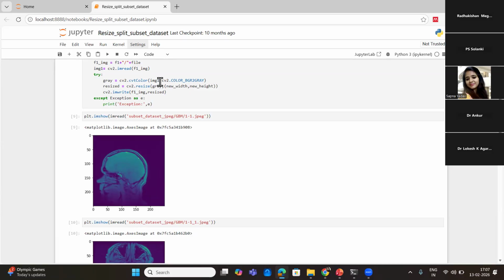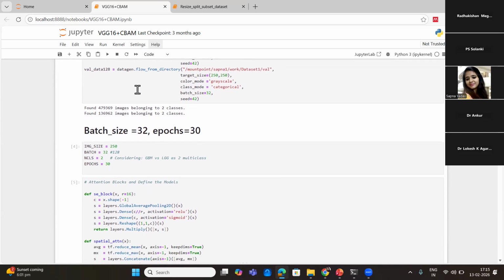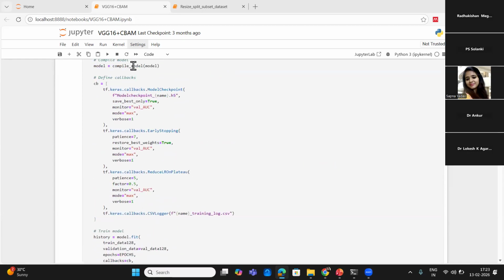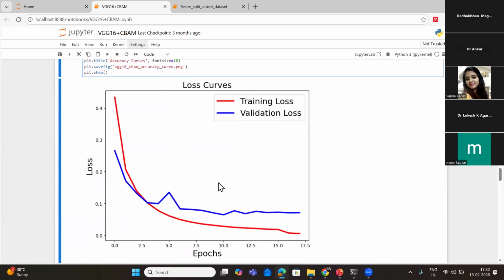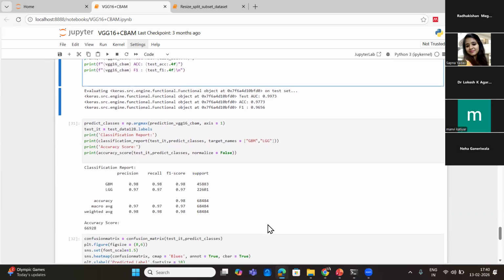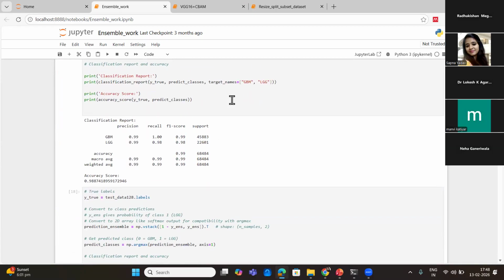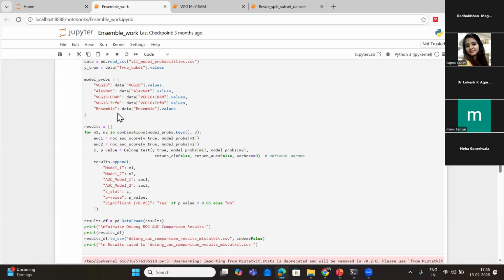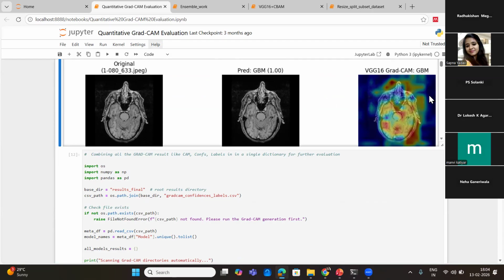13 February 2026